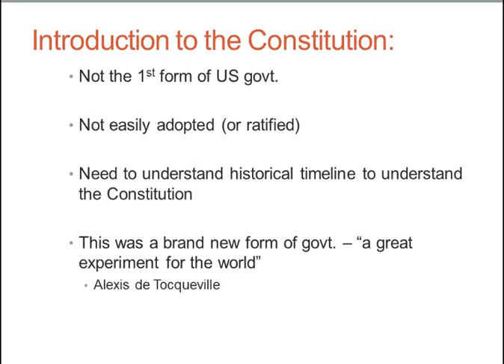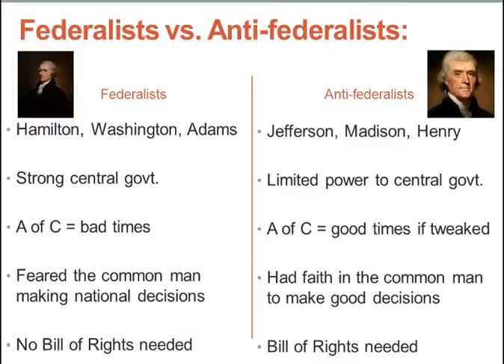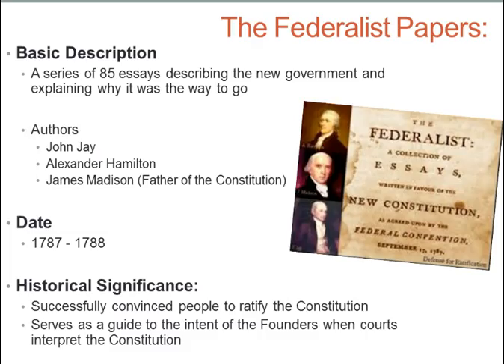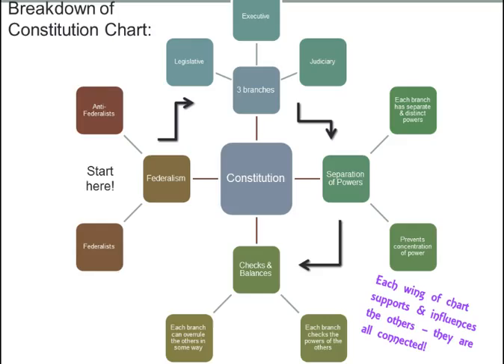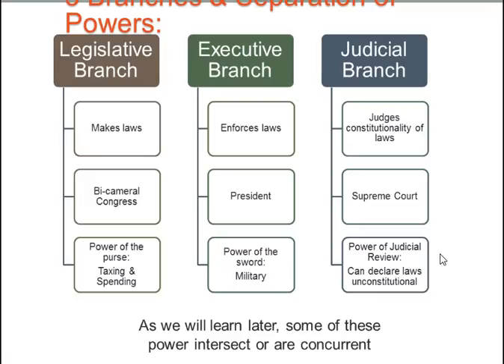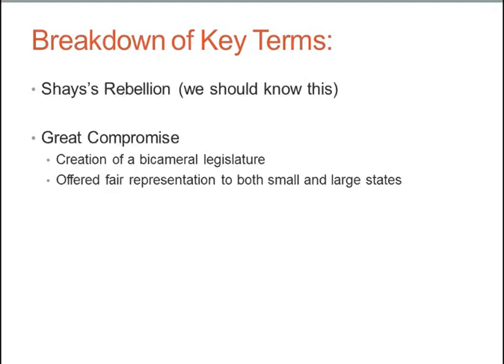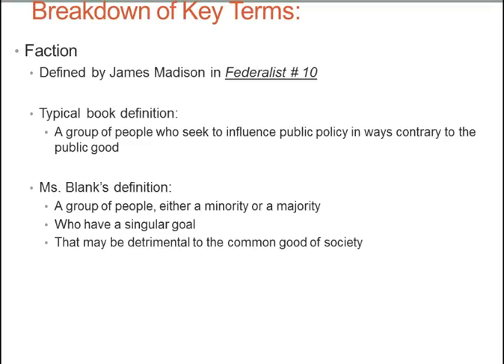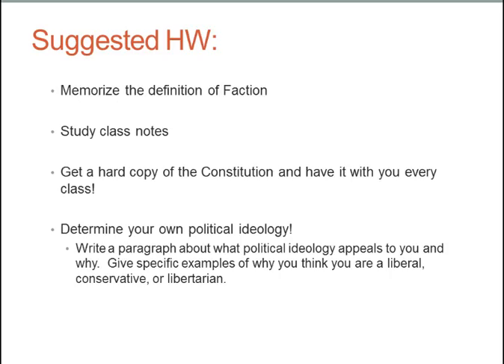Intro to U S Govt Part 3